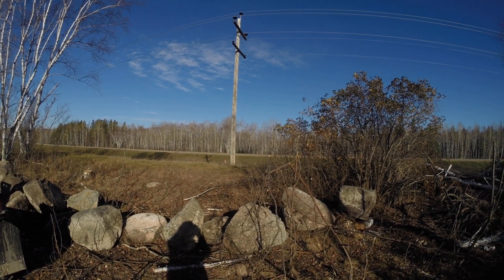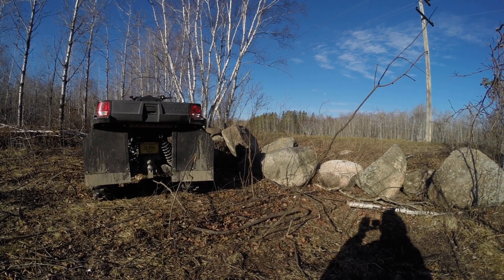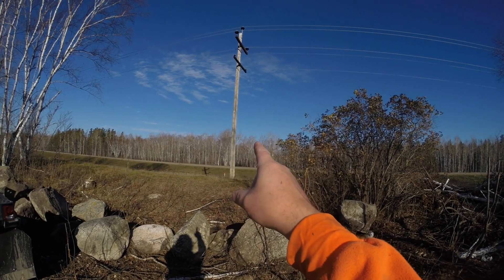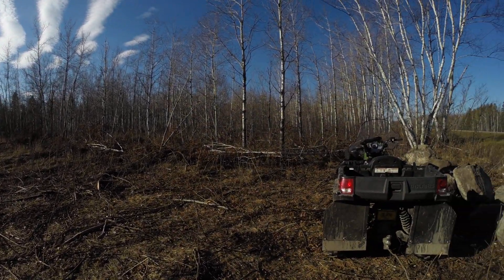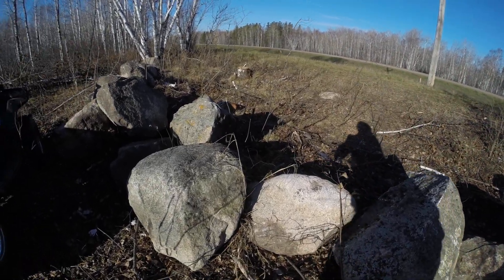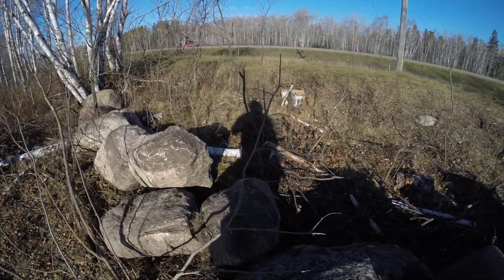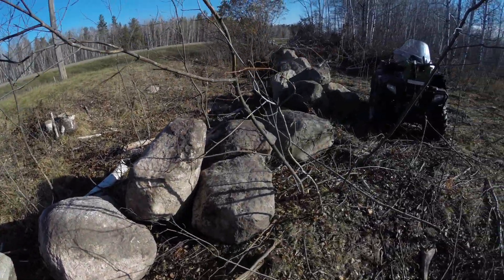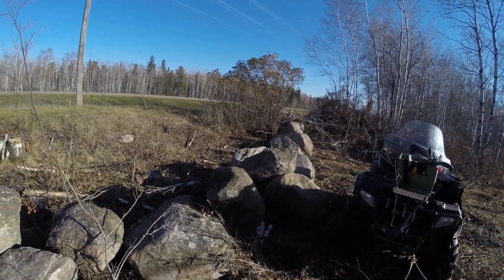The wall of China,... in Canada